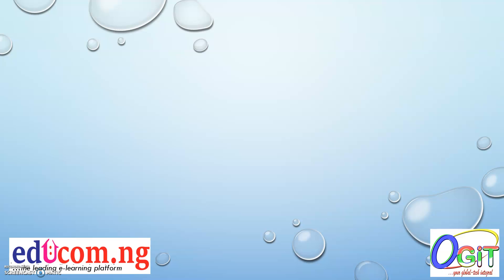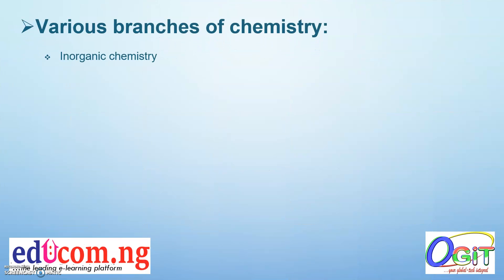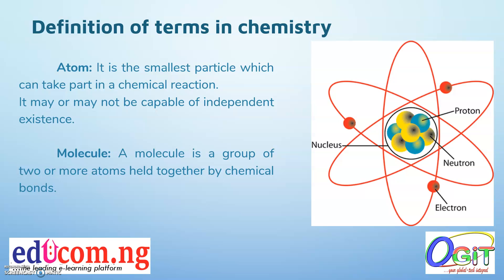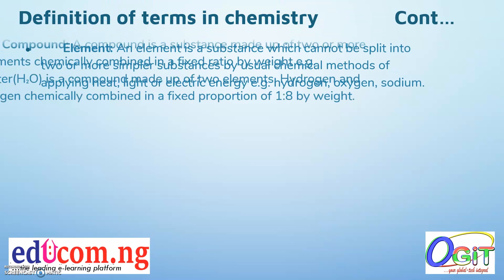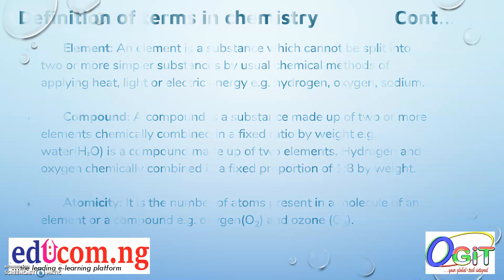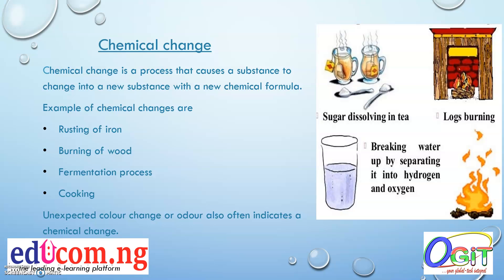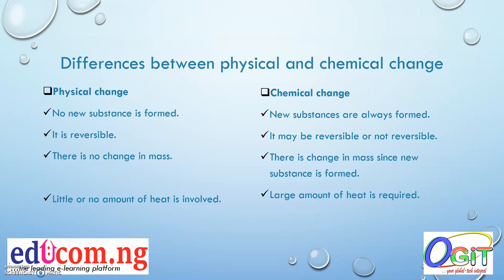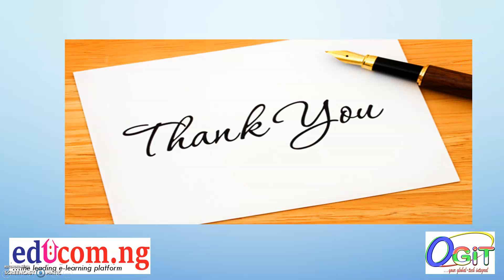CHEMISTRY SERIES 1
This video explain chemistry and how it's related to other fields, it further define some terms in chemistry and differentiate between physical and chemical changes with examples. It's presented by Musbaudeen K. Oyedeji